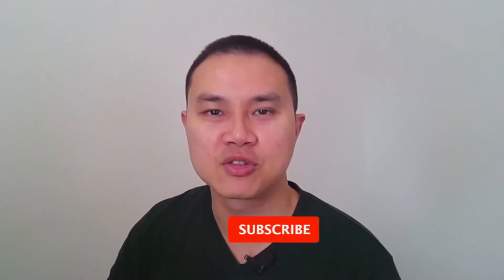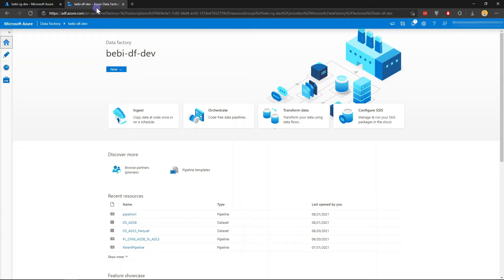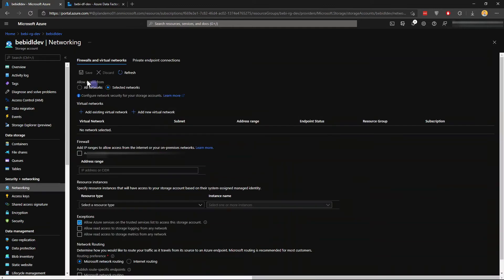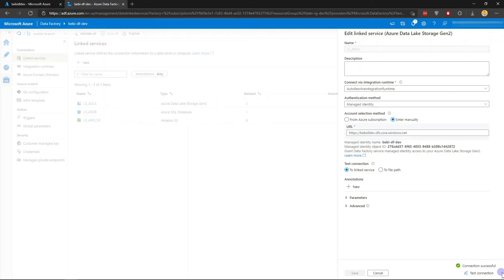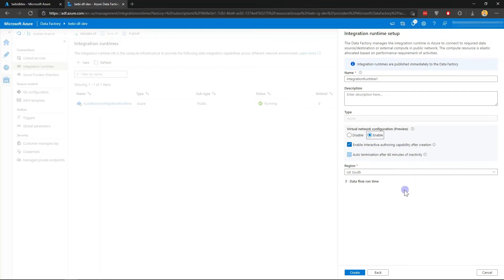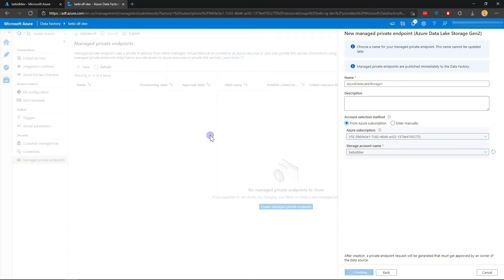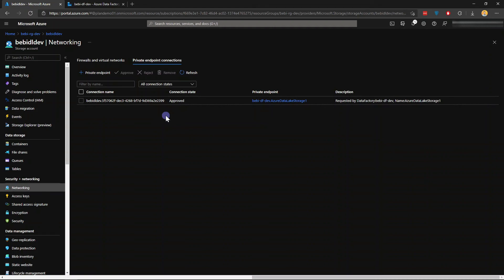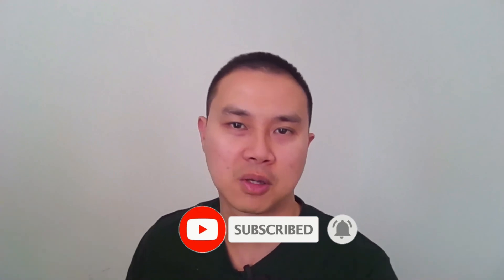How to setup private endpoint with Azure Data Factory virtual network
Today's video will discuss how to setup a private connection using ADF IR with managed virtual network and private endpoint.